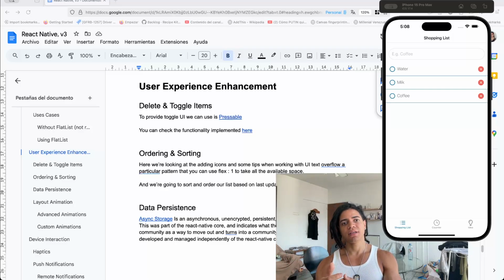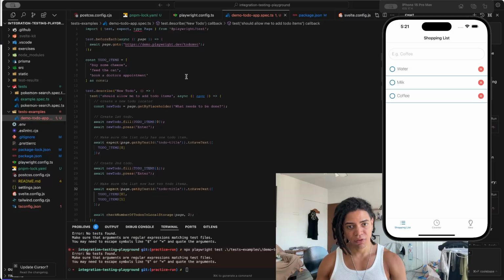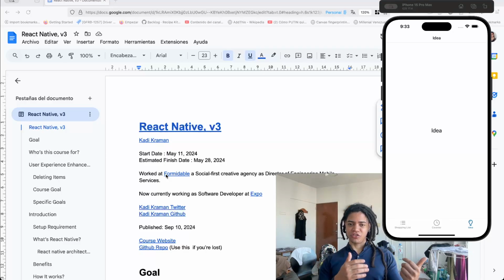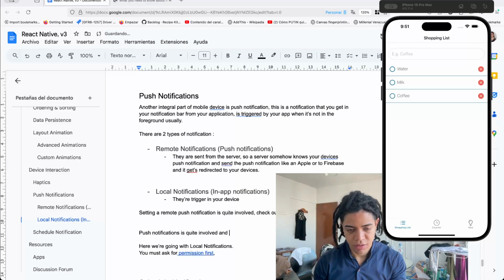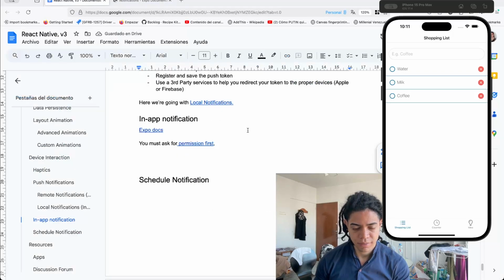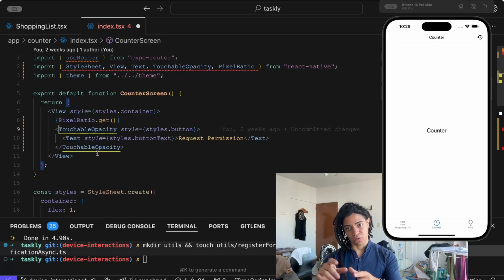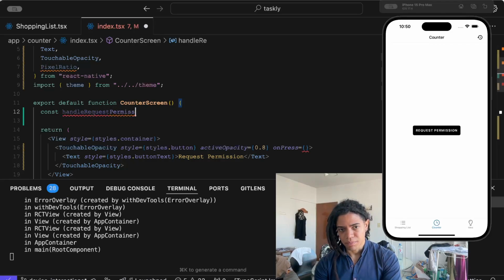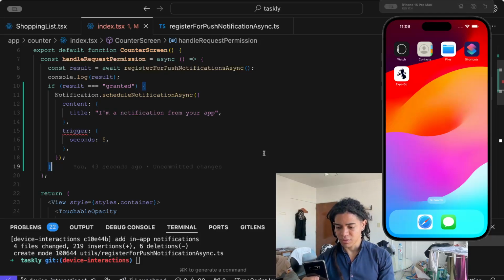Shopping List App - Push & In-app Notifications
- Remote Notifications (Push notifications)
They are sent from the server, it somehow knows your devices push notification and send the push notification to an Apple or to Firebase and it get’s redirected to your devices.

Local Notifications (In-app notifications)
They’re trigger in your device